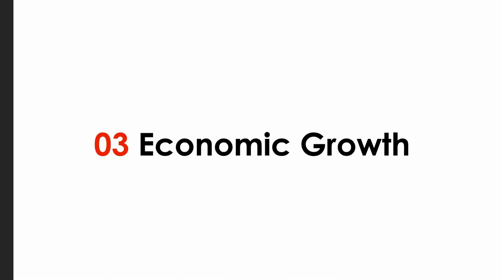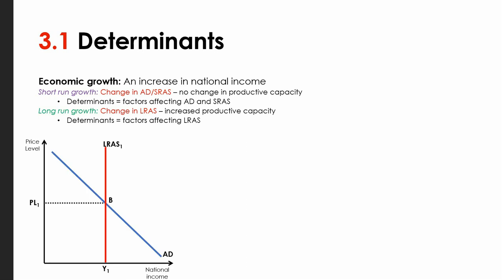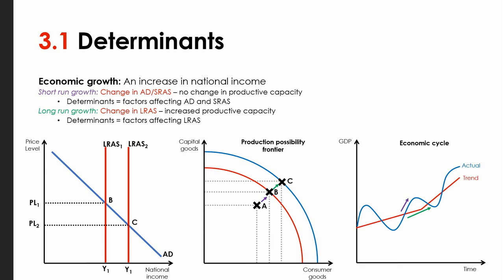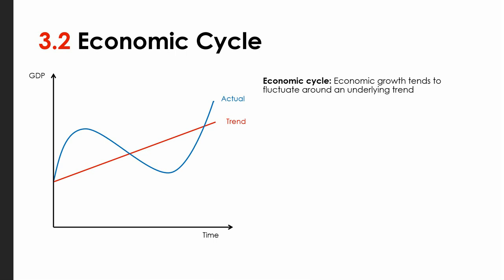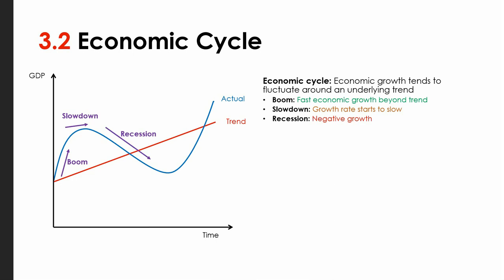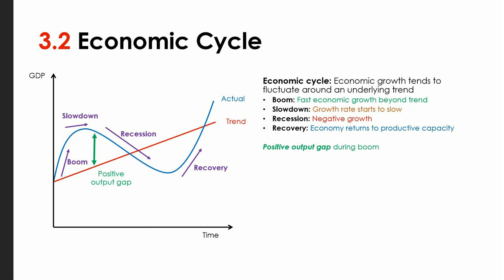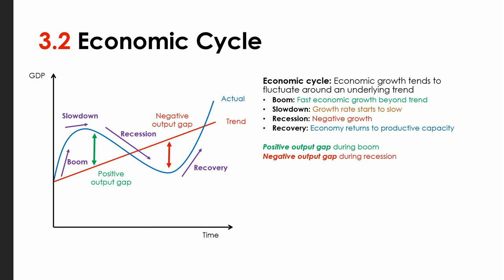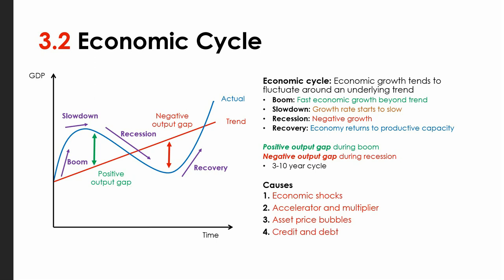Macro Revision - 03 Economic Growth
This video overviews the economic growth topic in the Year 12 AQA A-Level Economics course.